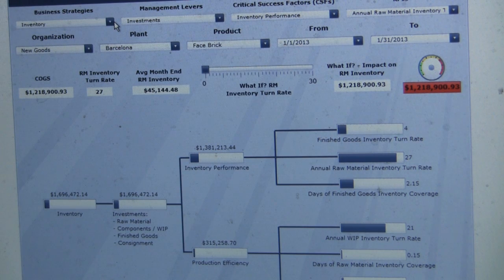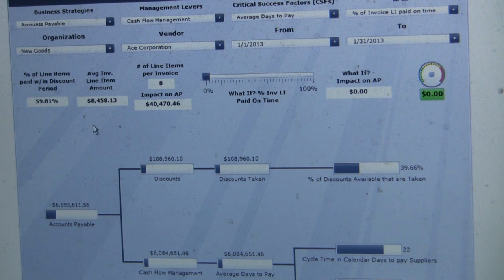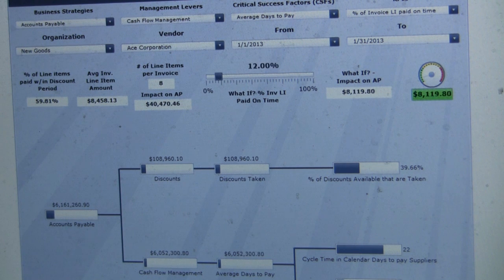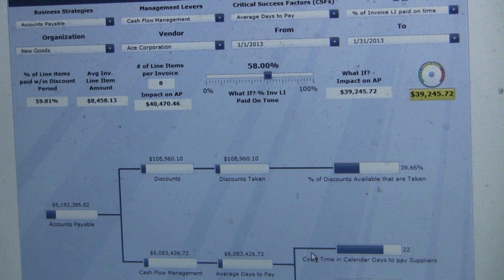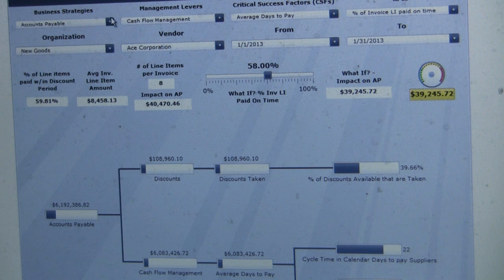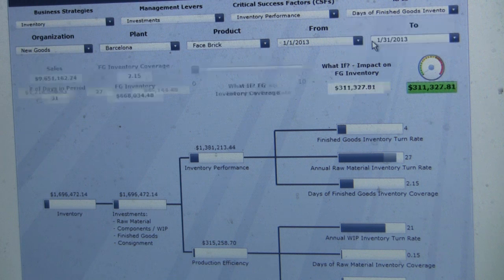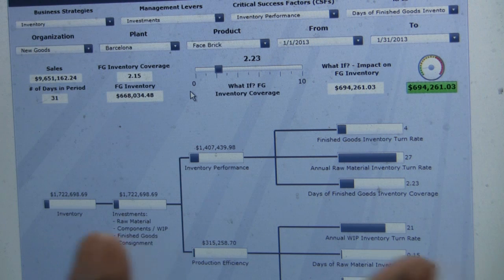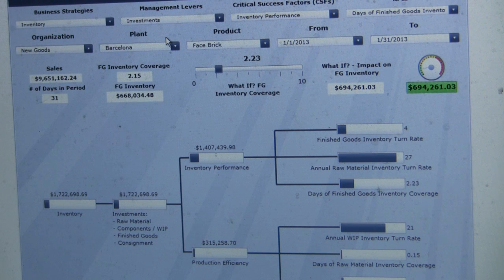The IBM HANA based working capital dashboard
Vijay Vijayasankar walks through the HANA based working capital decision 'tree' dashboard with what if scenario capability.